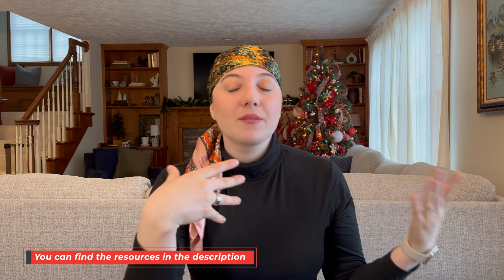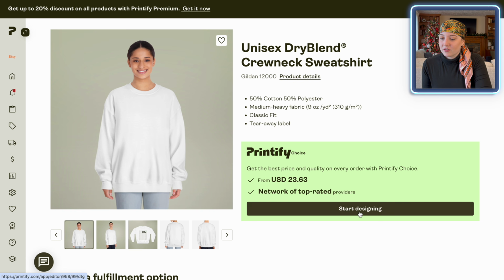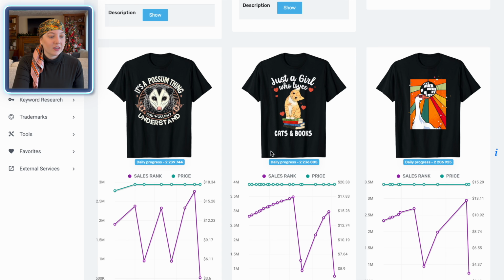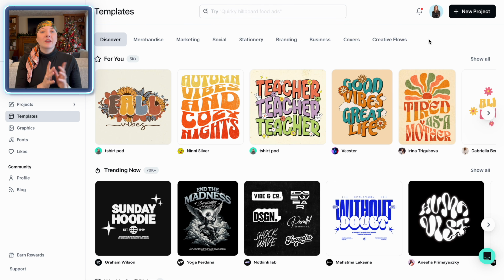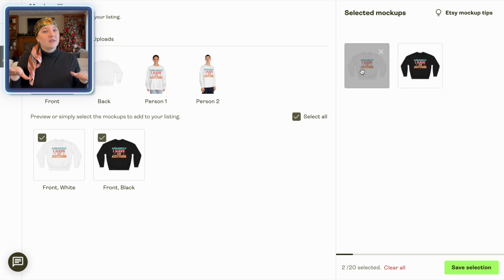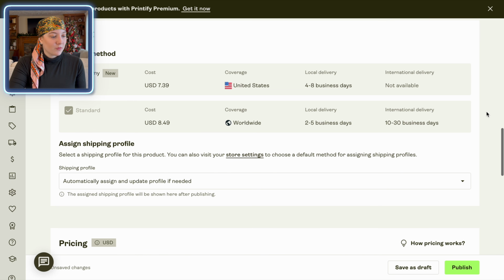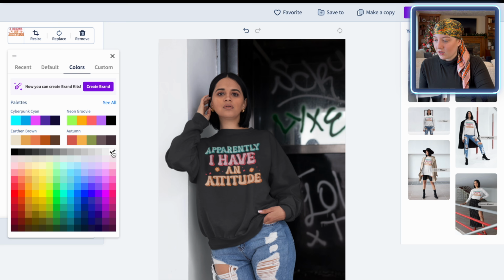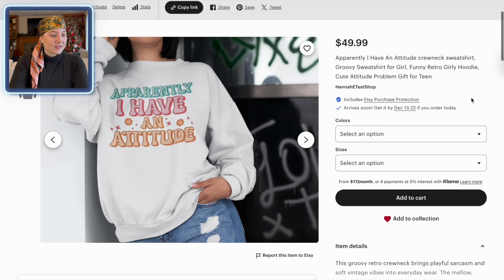How to Make $5,267 a MONTH Selling SWEATSHIRTS on Etsy (2026): Print on Demand Beginner Tutorial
If you want to start an Etsy Print on demand business in 2026, this is the beginner tutorial for you. I show you how to sell pod sweatshirts with simple designs and easy niche research.